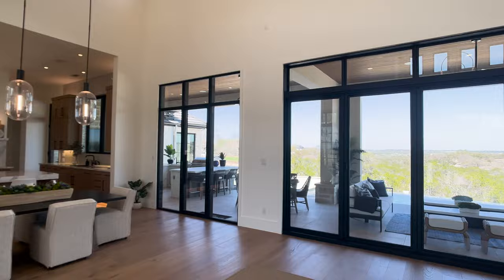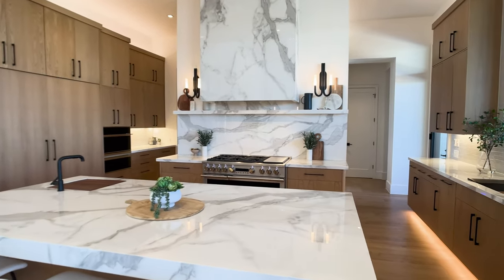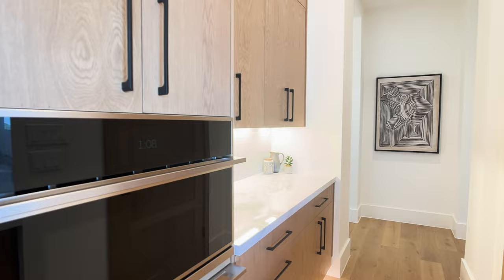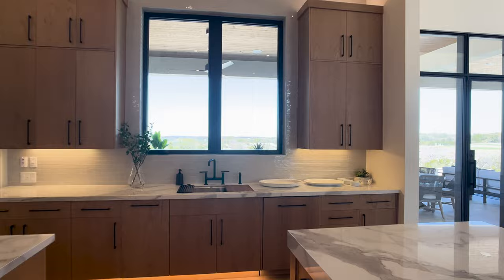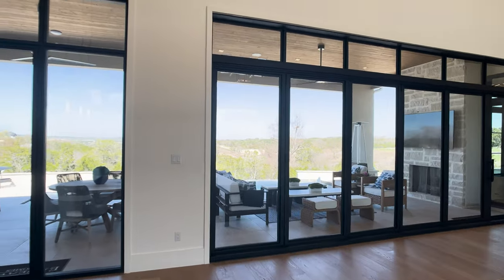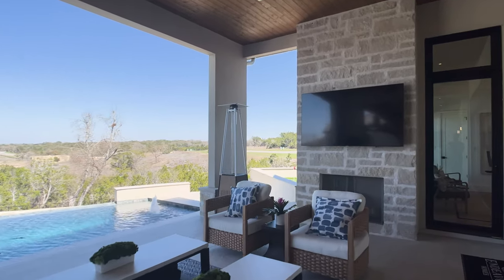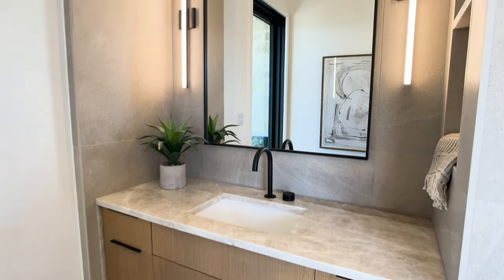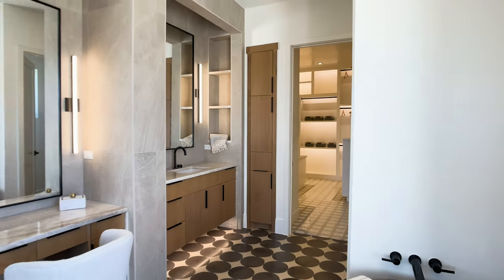Georgetown Custom Model Home - Grand Endeavor Homes - The Canyons at HCH Ranch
Tour this Custom Home with Big Views in Georgetown, Texas, just north of Austin built by Grand Endeavor Homes in The Canyons at HCH Ranch.

Learn about the custom home building process, built on your lot programs, land values and lots for sale in Georgetown, Liberty Hill & around Central Texas.

Learn 3 mistakes people make when considering lots or land for sale.

Seth Koppel, Realtor specializing in New Construction for 18 Years!

Chapters:
0:00 Intro
1:22 Great Room / Family Room
2:22 Kitchen
3:31 Pantry / Back Kitchen
5:28 Outdoor Living, Pool and Views
7:29 Primary Suite Bedroom
8:09 Primary Suite Bathroom
9:50 Primary Suite Walk-in Closet
11:54 Laundry / Utility Room
12:15 Office
13:!0 Powder Room 1
13:40 Casita or Next-Gen Suite
15:32 Example of a View Lot
17:01 Gameroom
17:35 Powder Room 2
18:49 Bedroom Suite 3
18:54 Discussion: 3 Common Mistakes when Buying Land
20:09 Bedroom Suite 4
21:41 Bedroom Suite 5